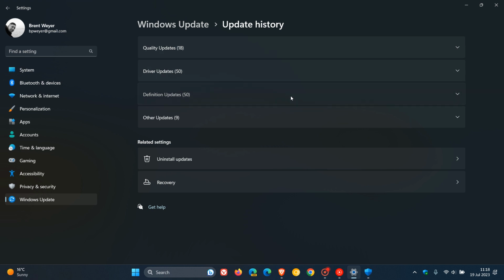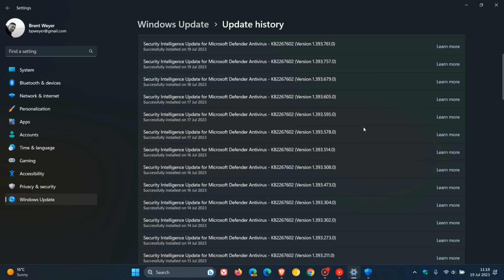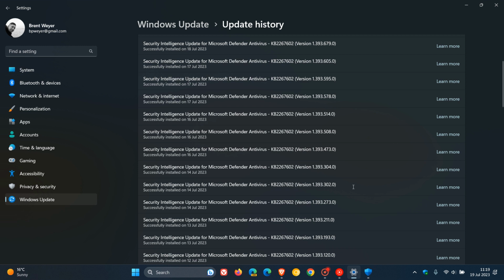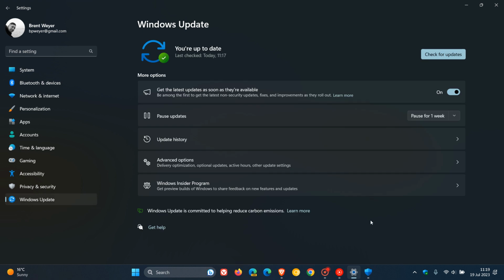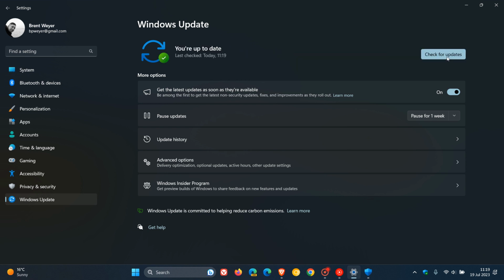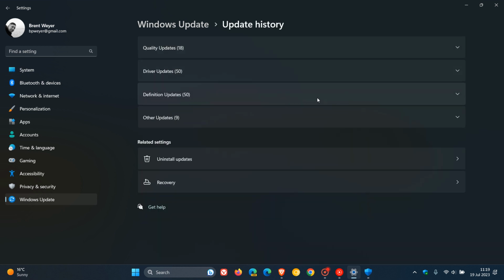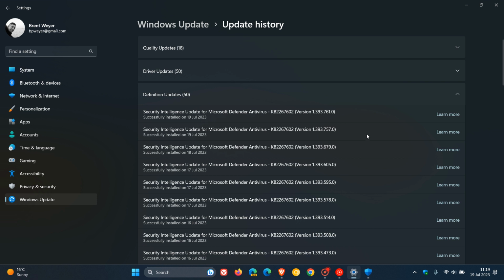UPDATE Microsoft Defender KB2267602 (Version 1.393.757.0) Fixes Security updates Reinstalling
Recently another problematic Security Intelligence Update for Microsoft Defender Antivirus was trying to install over and over This issue now seems to be resolved.